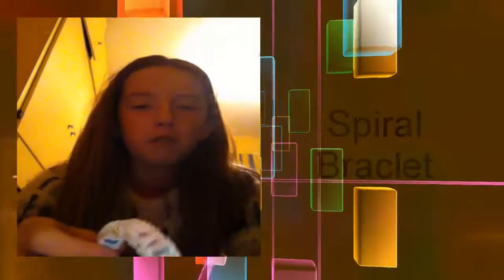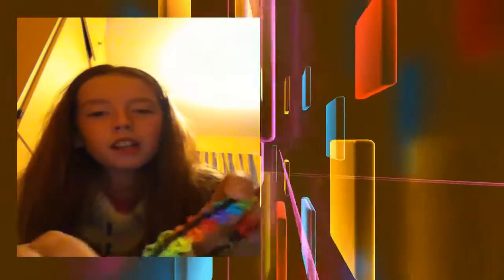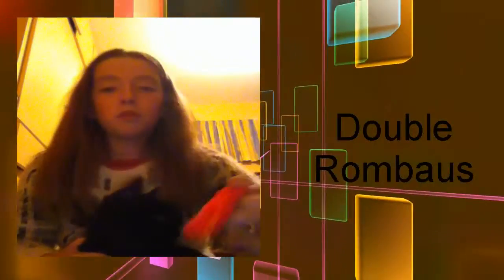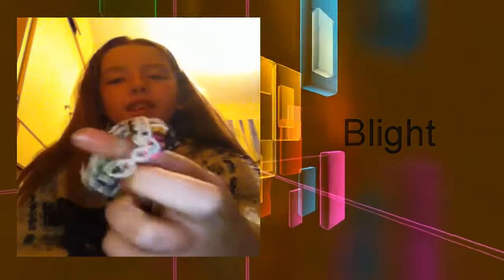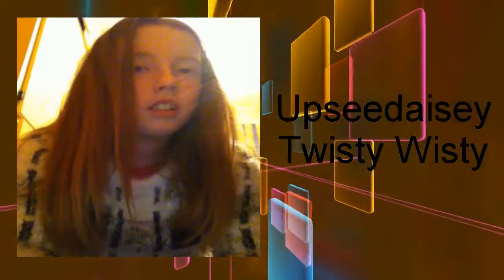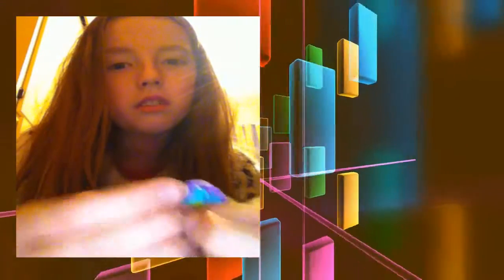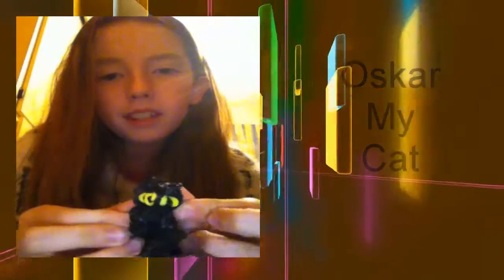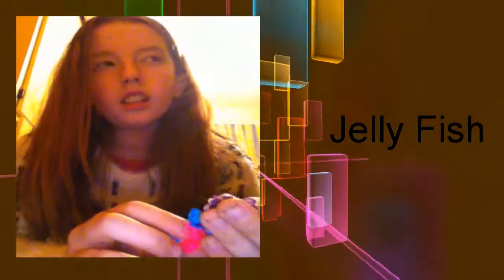All my rainbow loom charms & Bracelet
these are the many rainbow loom charms and bracelets i have made some are my own creations